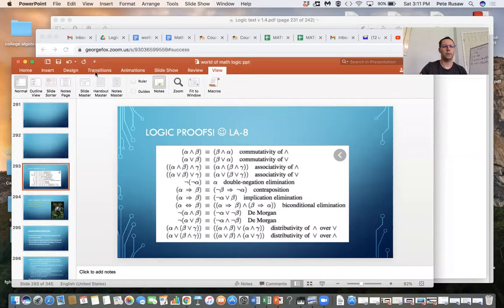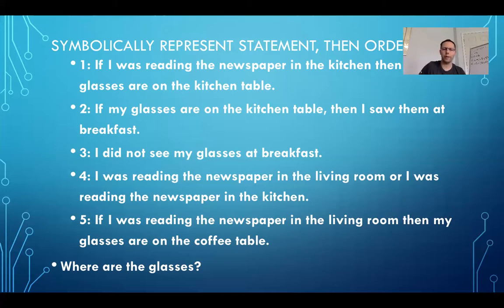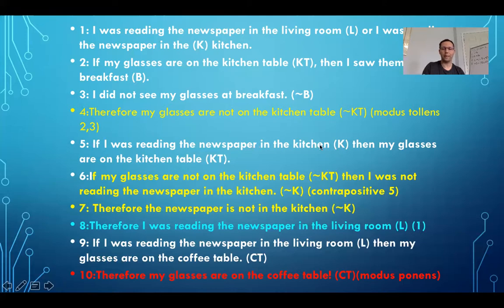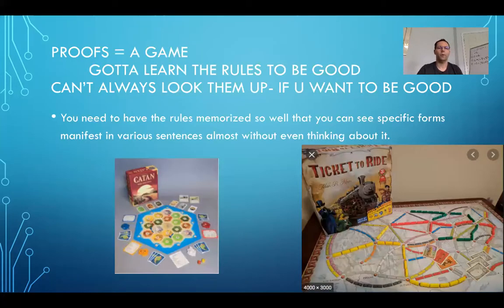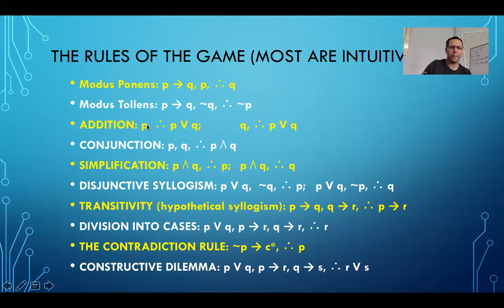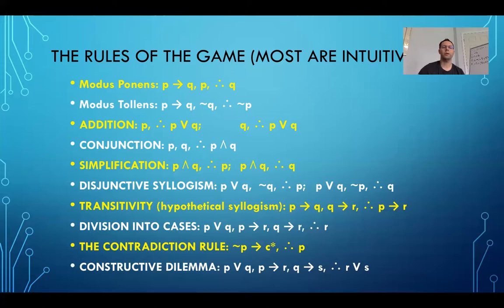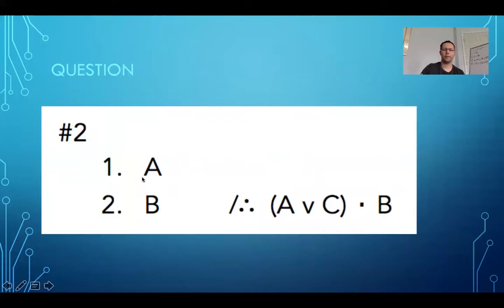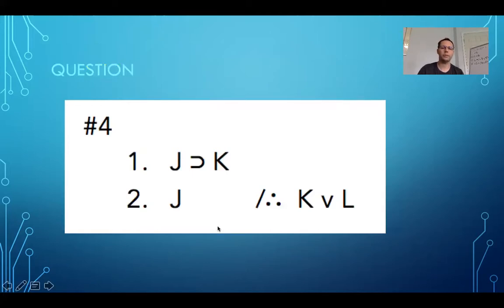math that matters video LA-6 ('22)